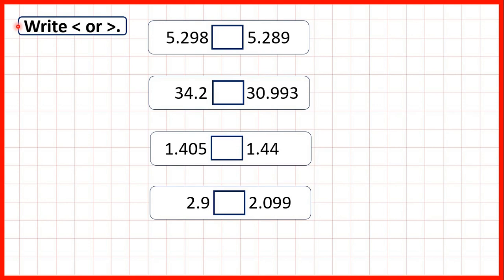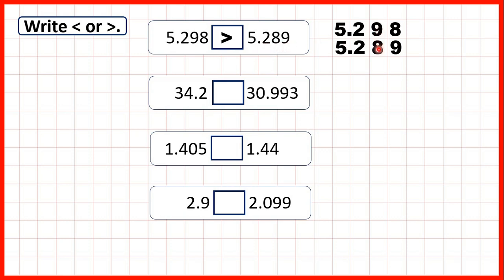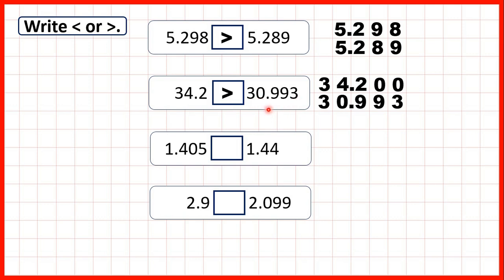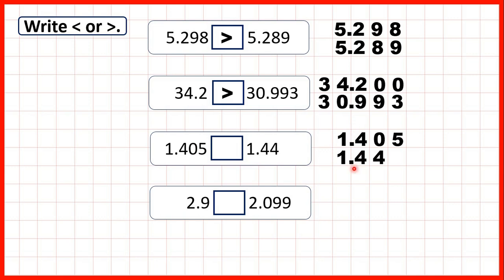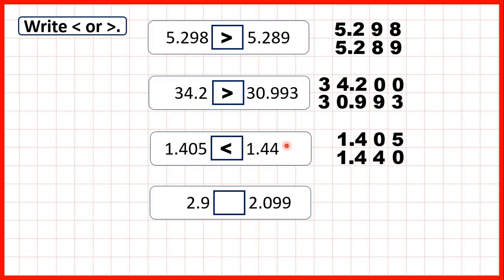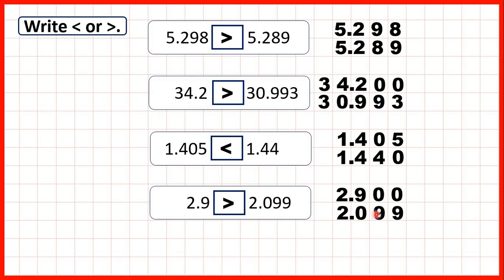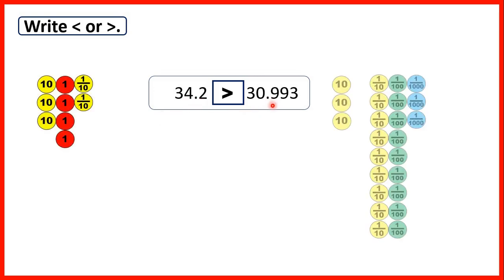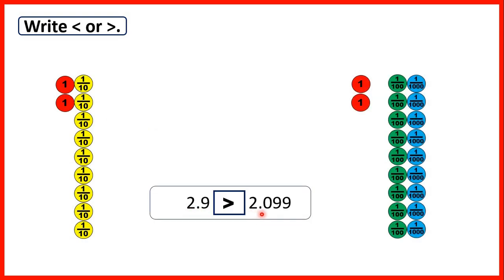Compare numbers with up to three decimal places